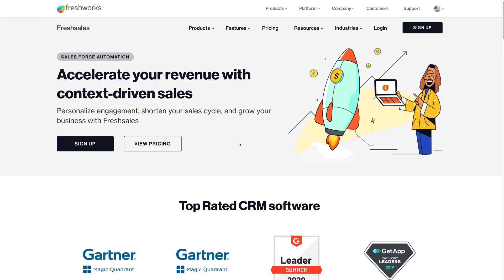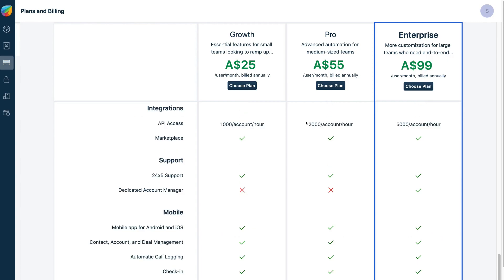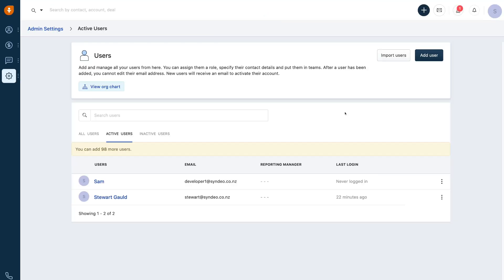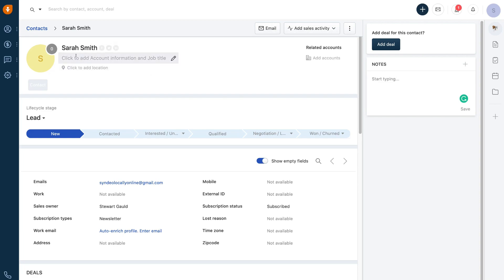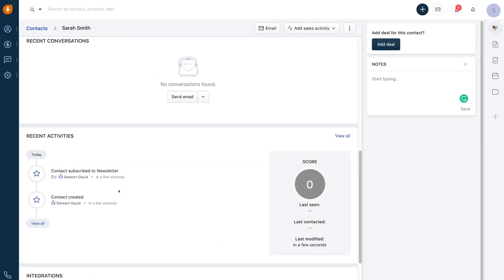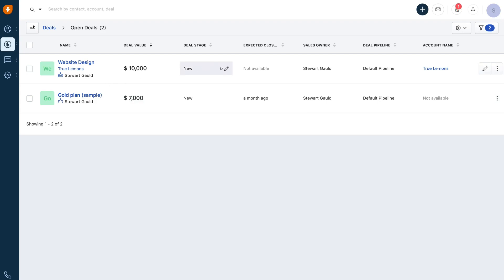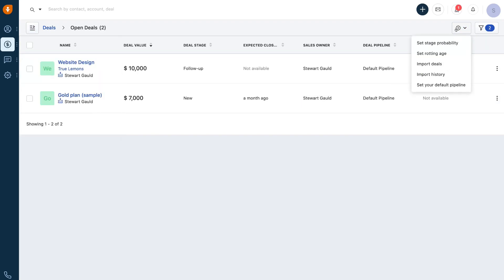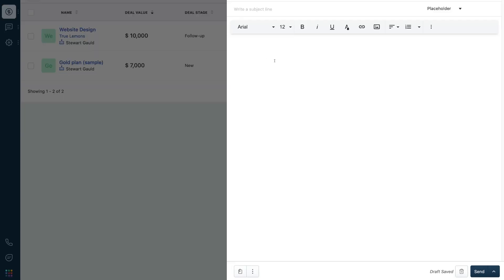How To Use Freshworks CRM | FREE Sales-Driven CRM Software (Freshworks CRM Tutorial)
In today’s video, I share a Freshworks CRM tutorial for beginners. The focus today is break down how you can use Freshworks free CRM software to better manage your customs, leads and sales process with Freshsales.

Freshworks provides a CRM software called Freshsales. This is a sales-driven CRM built around enhancing the communication between users and contacts. Freshworks CRM ultimately aims to accelerate the customer journey.

This software also offers a generous free plan that is idols for small businesses and beginners just getting started with CRM related activities.

*(This link is an affiliate links, which means we will get a commission if you upgrade to a paid plan through this link, this helps support our channel and we thank you in advance!)

► Today we cover the following chapters in this Freshworks CRM tutorial:

0:00 Intro
01:08 Arriving at Freshsales
01:47 Getting started
02:37 Freshworks CRM dashboard
04:36 Add/manage users
05:24 Add contacts (leads/customers)
08:31 Add accounts (organisations/Companies)
10:56 Create deals
13:06 Add tasks
14:20 Create meeting (Appointments)
14:40 Compose Emails
15:06 Limitations (Free plan)
16:00 Additional features/elements
16:51 Outro

Let me know if you found this Freshworks CRM tutorial helpful. Also, if you require any help or support, make sure to get in touch with us today.